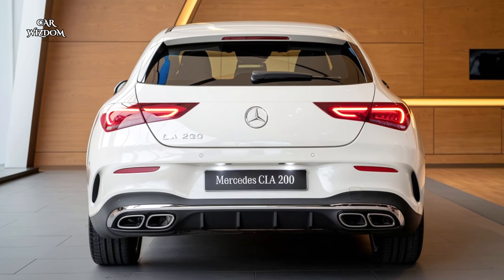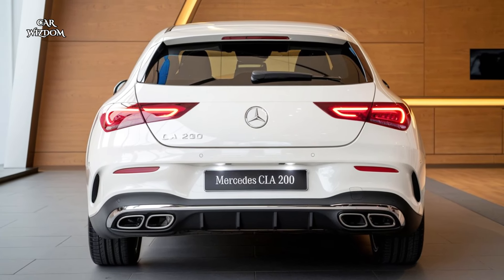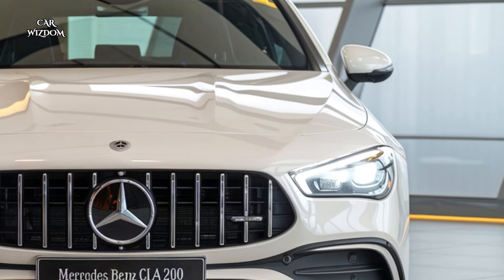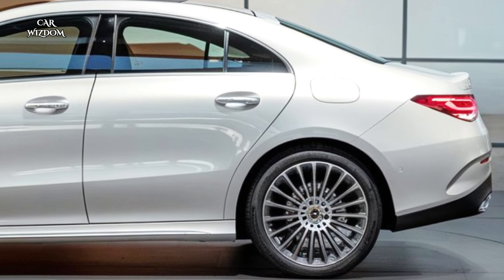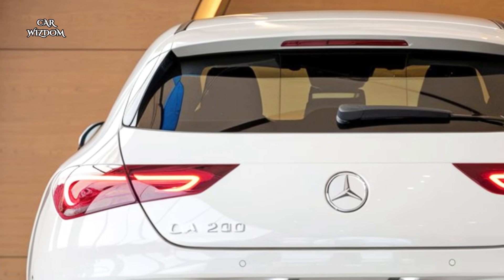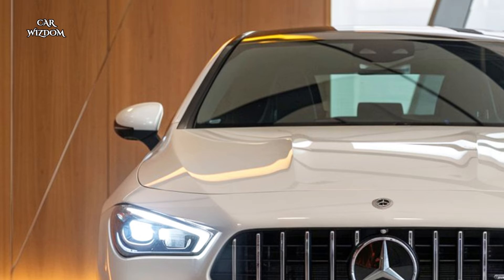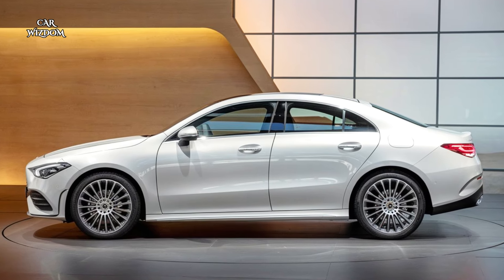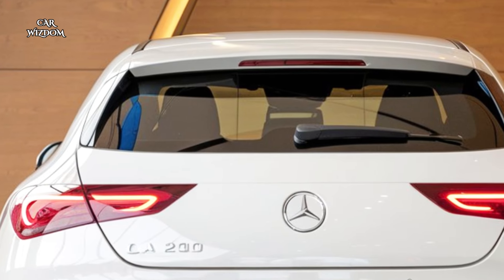2025 Mercedes-Benz CLA 200 | Luxury & Performance Redefined - Full Review & Features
2025 Mercedes-Benz CLA 200 | Luxury & Performance Redefined - Full Review & Features
Discover the all-new 2025 Mercedes-Benz CLA 200, where luxury meets performance in the ultimate compact sedan experience. In this detailed review, we cover everything you need to know about the CLA 200’s stunning design, powerful engine, cutting-edge technology, and premium comfort features. Join us as we explore what makes the 2025 CLA 200 a standout in its class, from its sleek exterior to its advanced MBUX infotainment system. Whether you're looking for performance specs, innovative safety features, or luxury details, this video has it all. Dive in to see why the 2025 CLA 200 is setting new standards in the luxury sedan market!